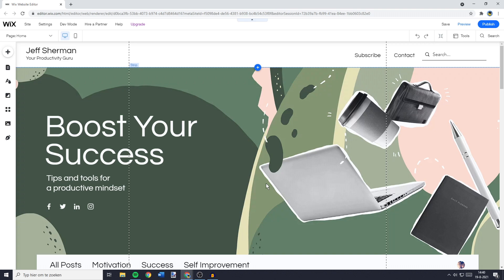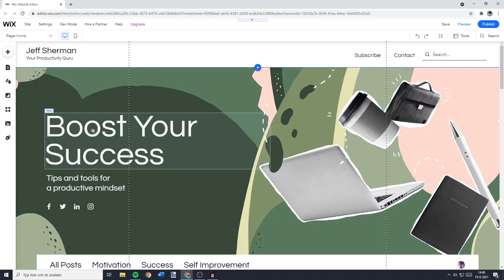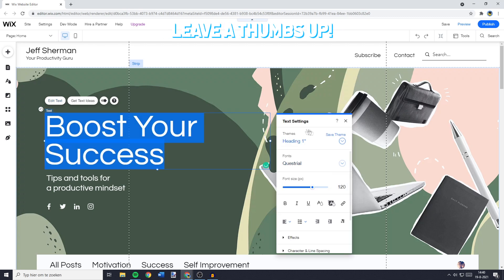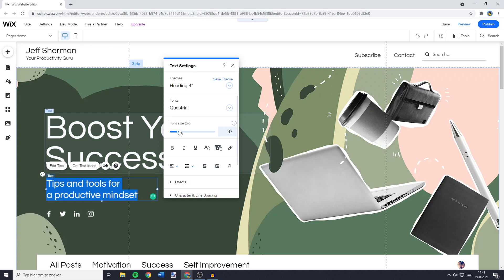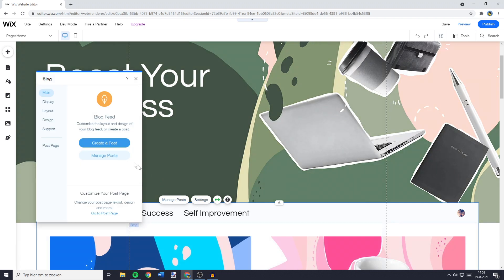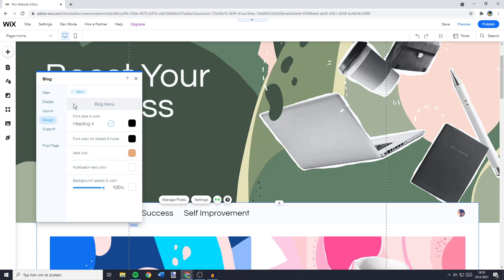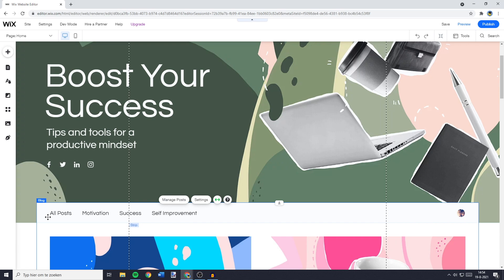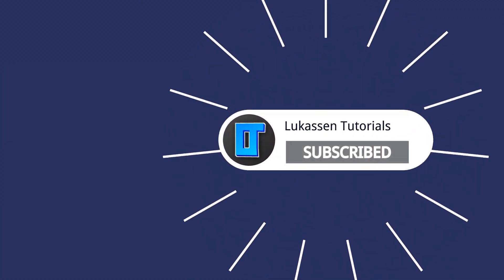How To Change Font Size In Wix (2021)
This tutorial is about how to change font size in Wix. So if you want to learn how to change font size in Wix, this video is the video you are looking for!

Timestamps:
0:00 How To Change Font Size In Wix (2021)
0:11 How To Change Font Size for Text
0:54 How To Change Font Size for Blog, Posts, Buttons & More
1:53 Outro

I hope this tutorial - in which I showed you how to change font size in Wix - was helpful. Alternative titles for this video could be: how to change font size in wix, how to change font size on wix, how to change font size wix, wix change font size, change font size wix, change font size in wix, change font size on wix, wix how to change font size.